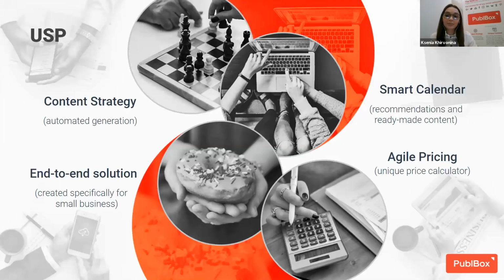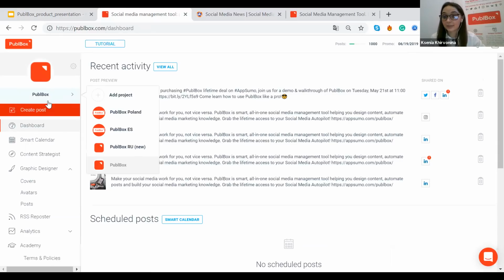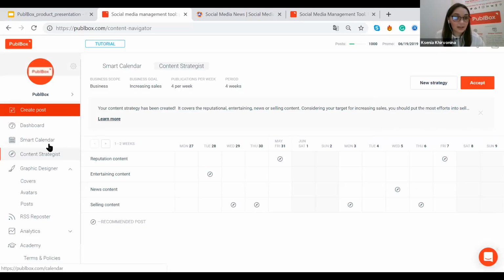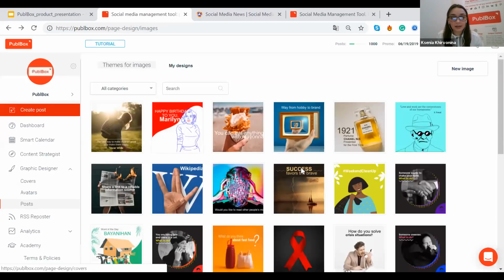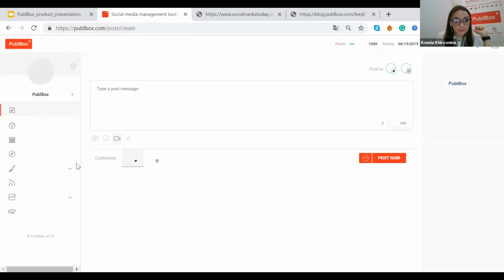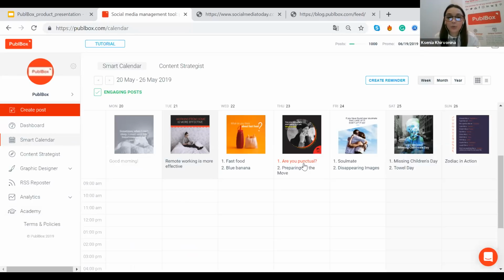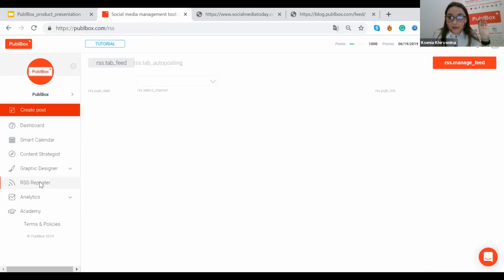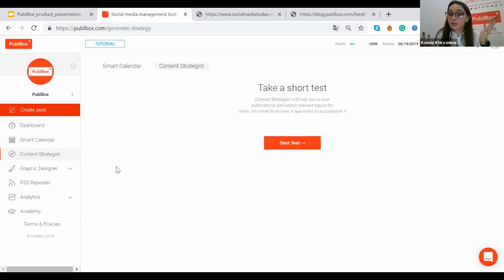PublBox Webinar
Come learn how to use PublBox like a pro!